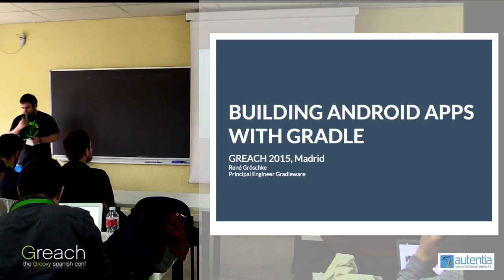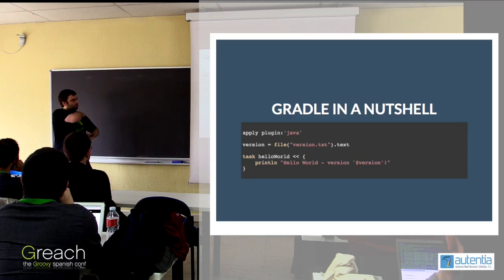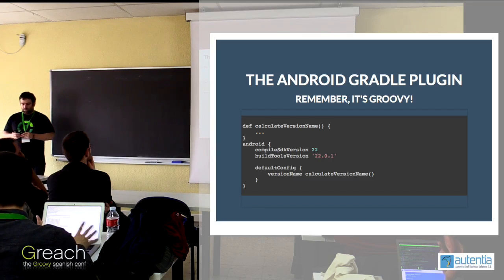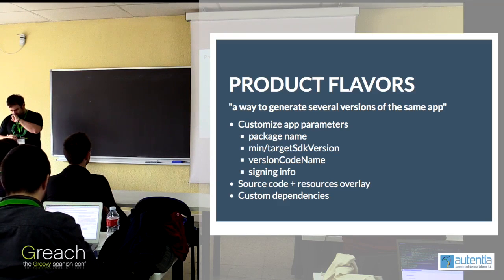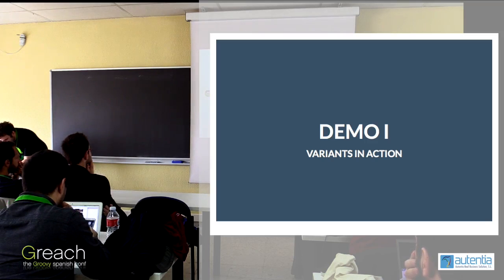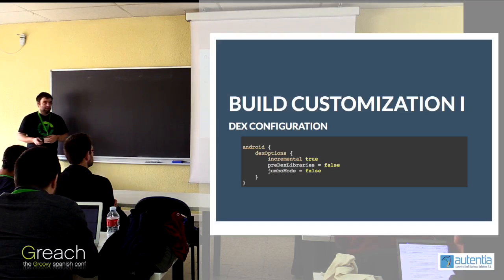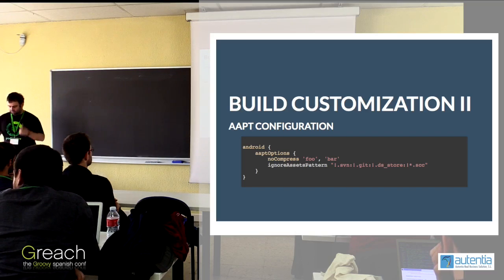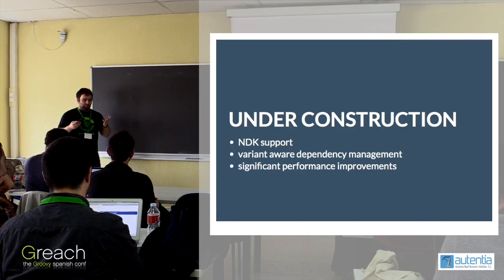Building Android Apps with Gradle - René Groeschke - Greach 2015